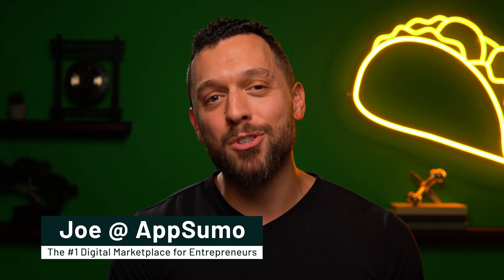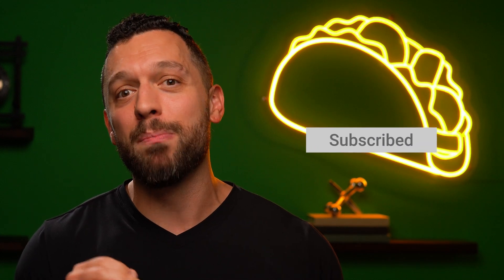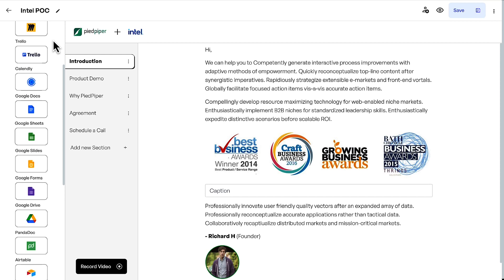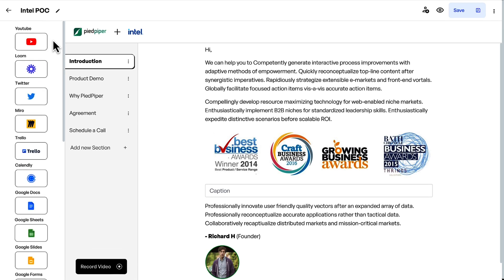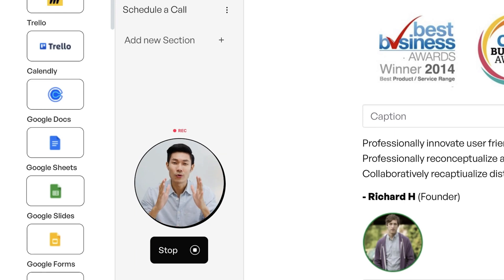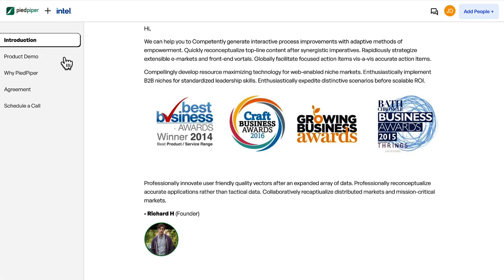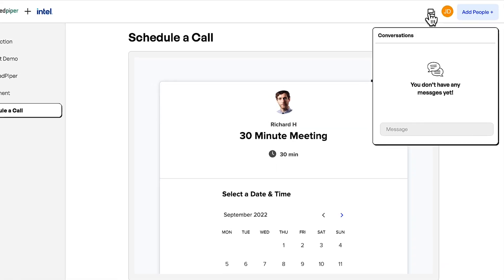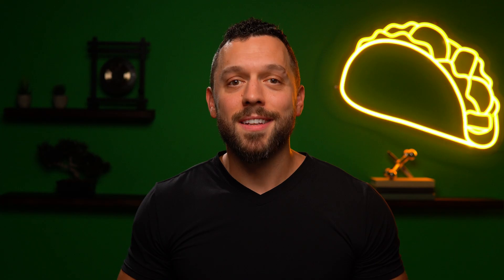Launch Digital Sales Rooms with Heybase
Heybase lets you build virtual sales rooms with calendar links, videos, and more, so you can close more deals fast.

When your job is to persuade someone to buy something, email chains can only get you so far. (“I know they haven’t replied in three days, Google. Don't rub it in.")

But in the age of remote work, it feels more impossible than ever to engage prospects and lead them through the buyer’s journey.

What if you could set up virtual spaces where leads can access sales materials like decks and personalized videos anytime?

Introducing Heybase.